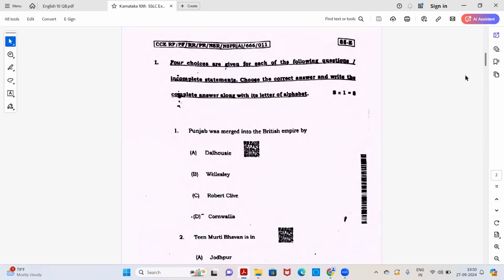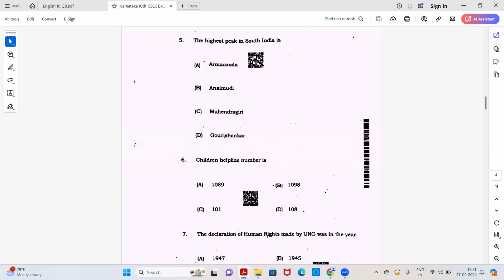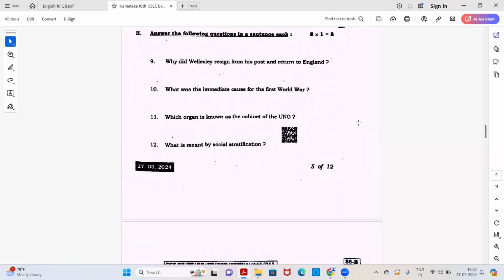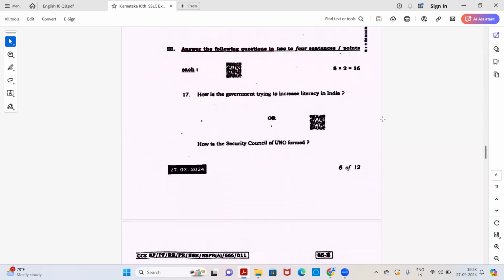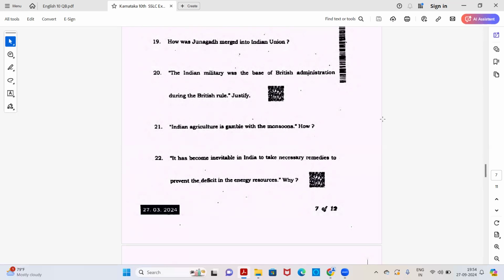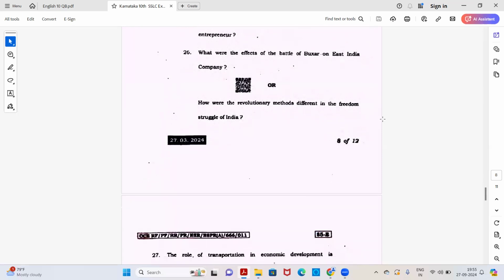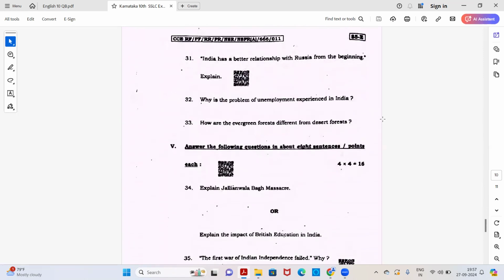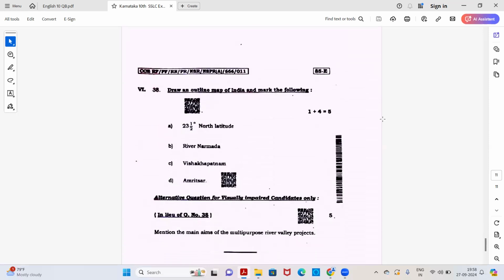KSEEB CLASS 10 SSLC ENGLISH MEDIUM SOCIAL SCIENCE MODEL QUESTION PAPER 2024 I BOARD EXAM 2024 I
KSEEB# SOCIAL SCIENCE MODEL QUESTION PAPER 2024 I CLASS 10 BOARD EXAM 2024 I SSLC
SSLC BOARD PAPER
ENGLISH MEDIUM  SOCIAL SCIENCE MODEL QUESTION PAPER
BOARD EXAM 2024
KSEEB ENGLISH MEDIUM

 8th standard public exam 2023 model paper,
8th public exam model question paper,
8th government question paper science,
8th government question paper

SCORPIO CLASS